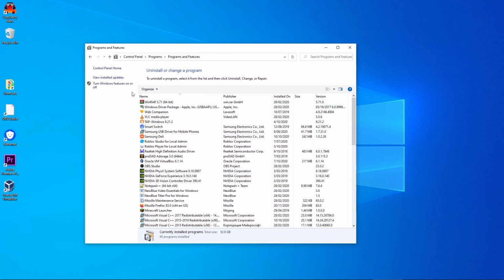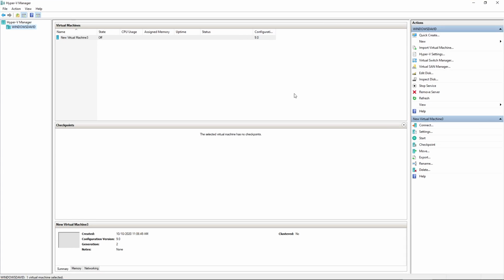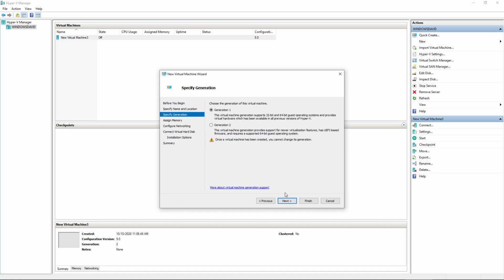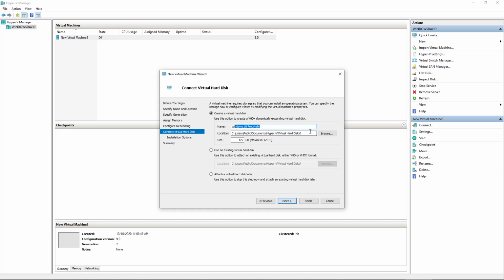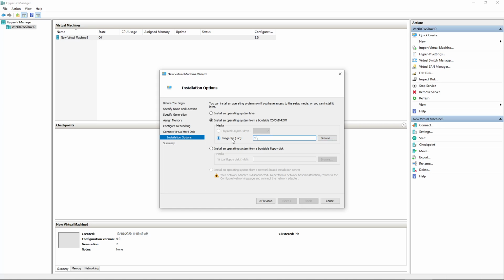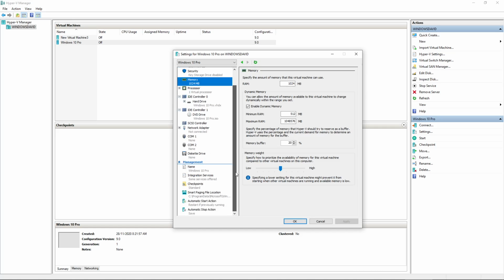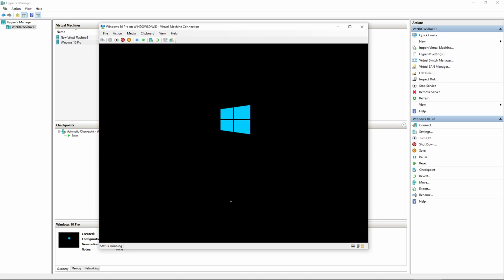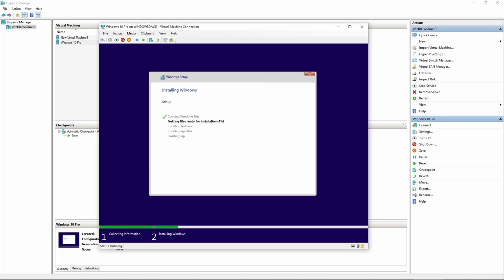How to Create a Virtual Machine in Windows 10 - Hyper-V for Free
This is the easy way to create a Virtual Machine in Windows 10 with Hyper-V.

If you would like to test out Windows or other operating system, then you could use Hyper-V to install the VM. Hyper-V is free and built into Windows 10.